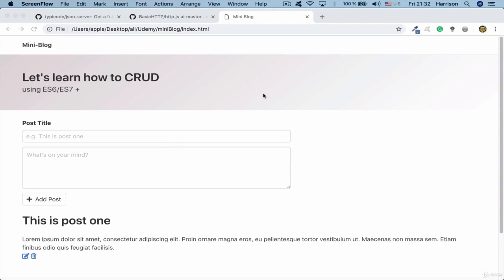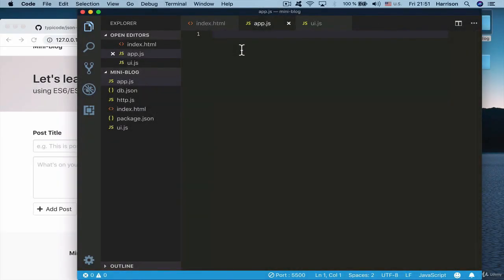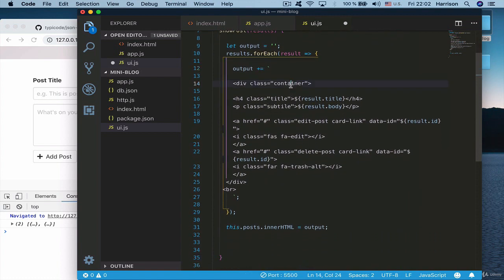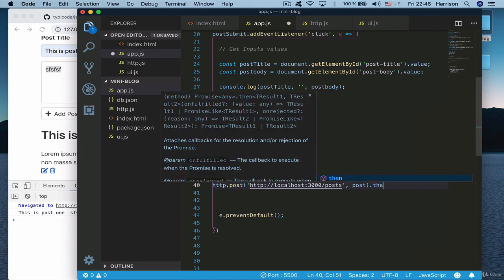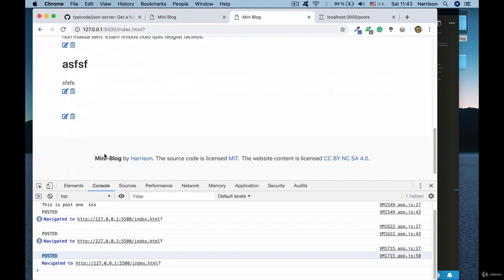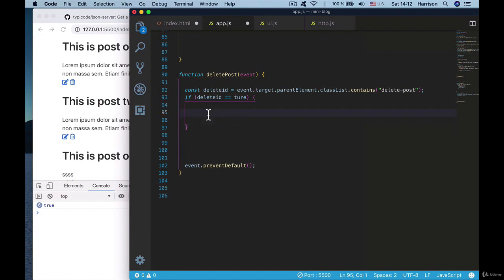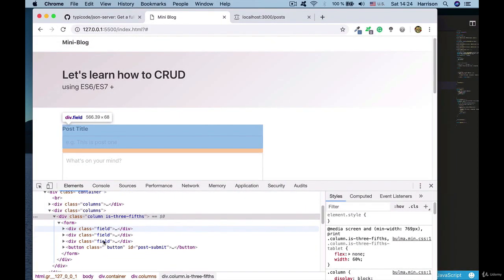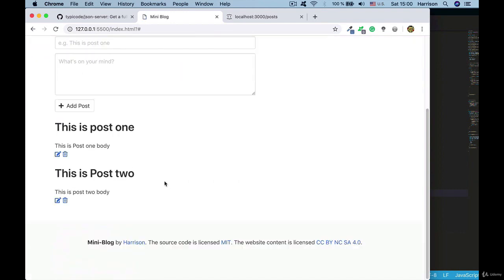Java Week 4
MINI BLOG PROJECT